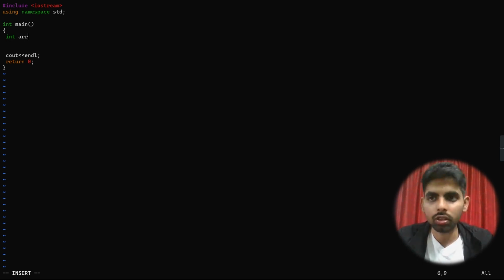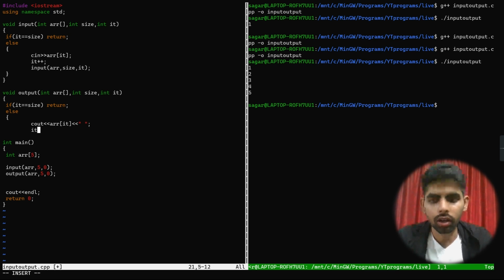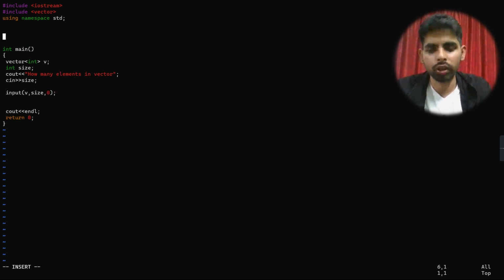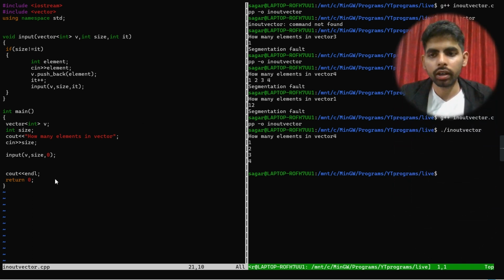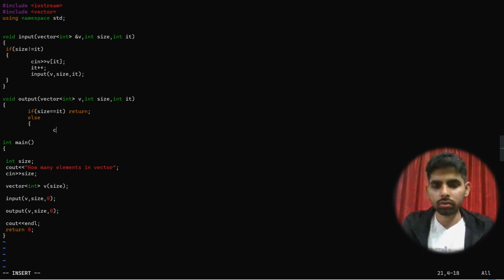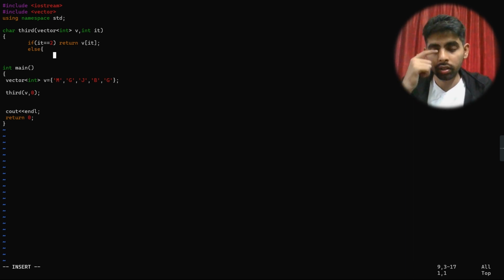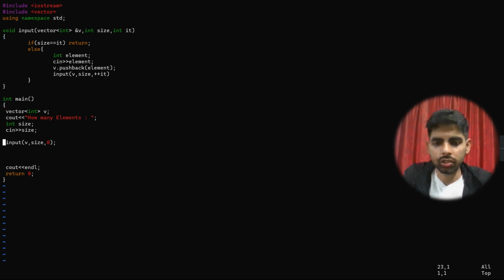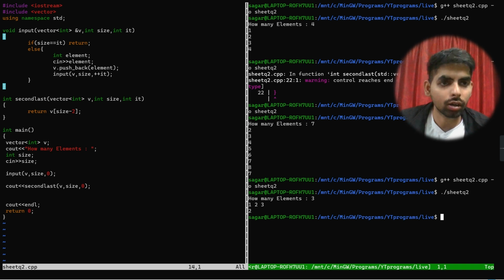C++ Sprint | Lecture 3 | Recursion on Arrays/Vectors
In this video We have discussed about :

1) What is Array ?
2) Input & Output of array using Recursion
3) What is Vector ?
4) 2 methods of Inputting a Vector using Recursion
5) Outputting a Vector using Recursion
6) Question 1 : Returning third element of Vector using Recursion
7) Question 2 : Returning second last element of Vector using Recursion